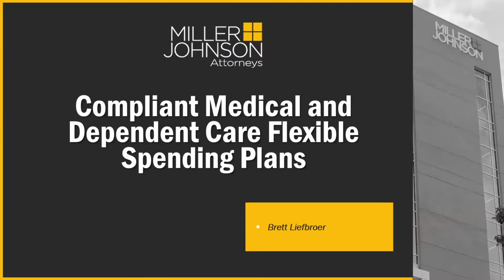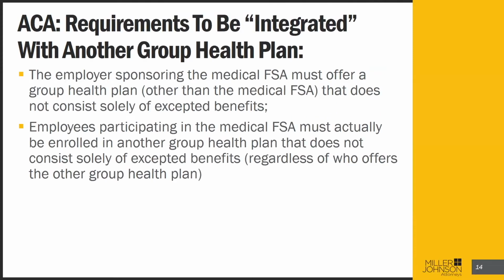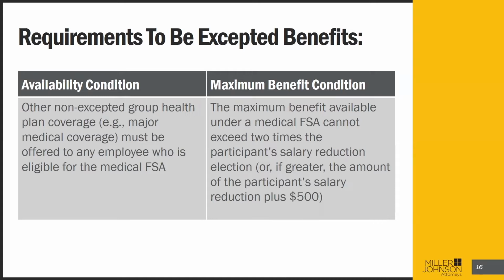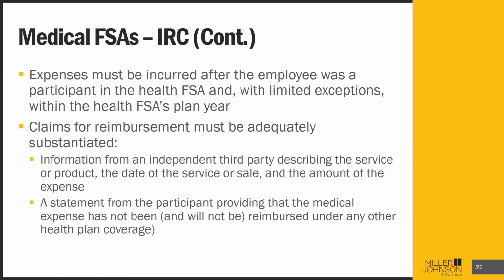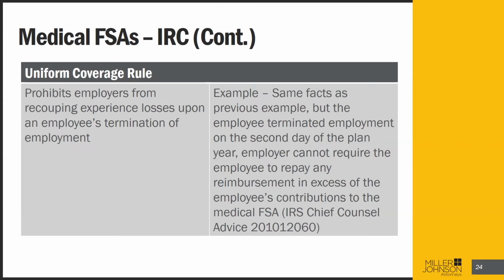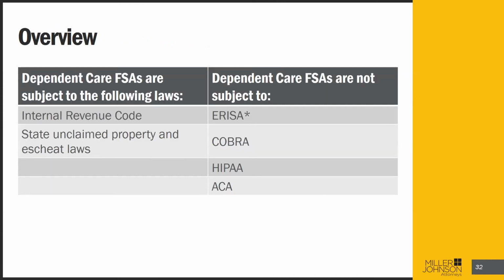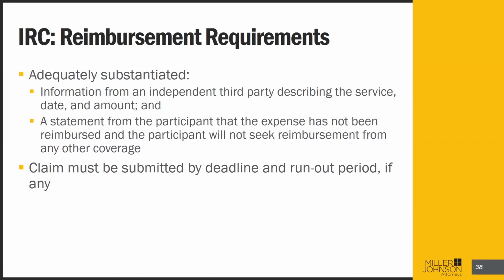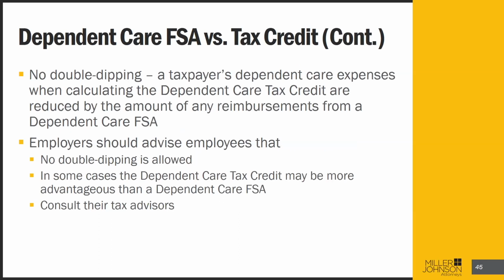Compliant Medical and Dependent Care Flexible Spending Plans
Medical and Dependent Care Flexible Spending Accounts (FSAs) have been around for many years, and they are still widely used by employers of various sizes. Because of their long history and wide use, sponsors of FSAs tend to overlook various legal pitfalls that may arise in the administration of FSAs.

In this webinar, Brett Liefbroer provides an overview of Medical and Dependent Care FSAs, an explanation of the factors that employers should consider when adopting FSAs, and identification of the specific issues that can make the proper administration of FSAs challenging.